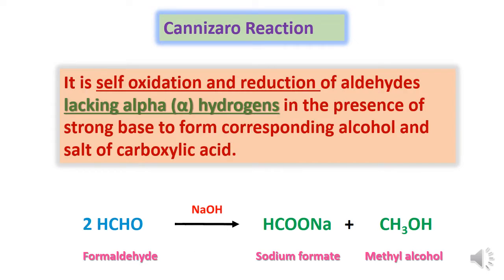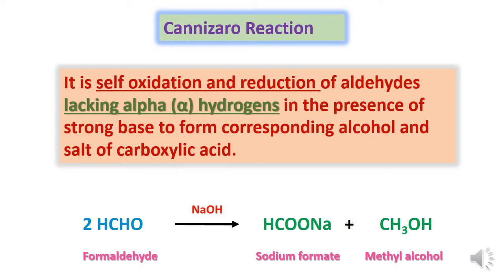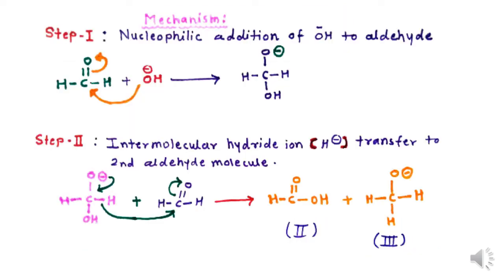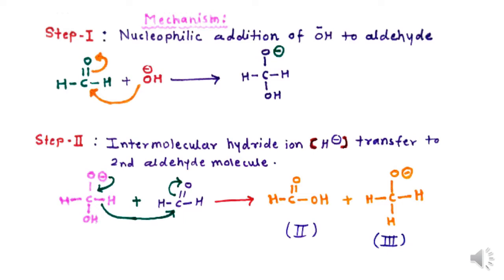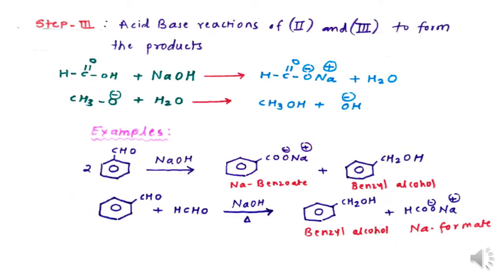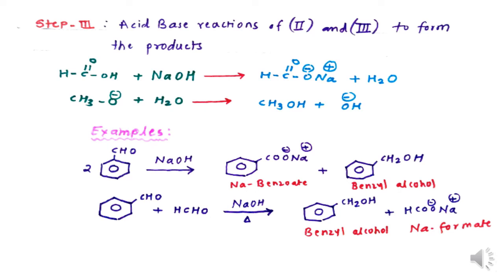Cannizaro Reaction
This video explains the mechanism of Cannizaro reaction in details.